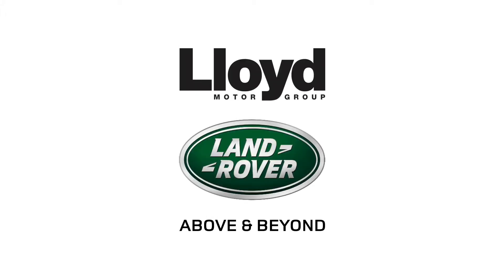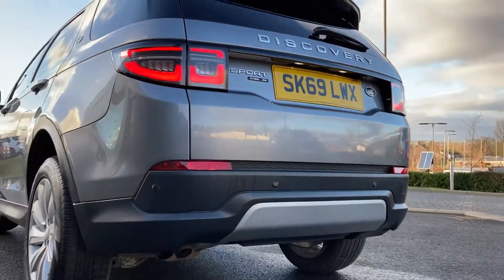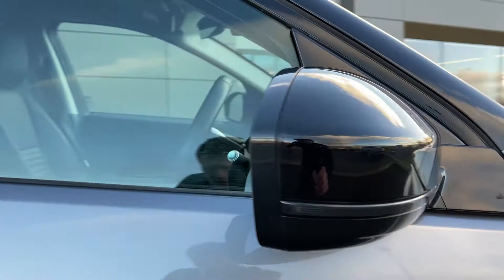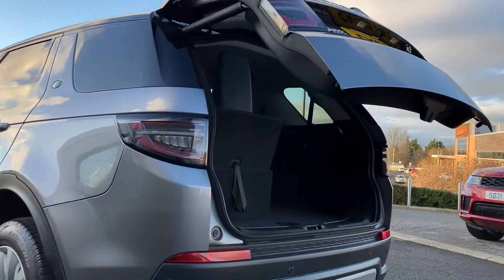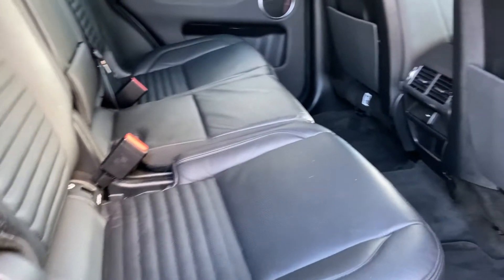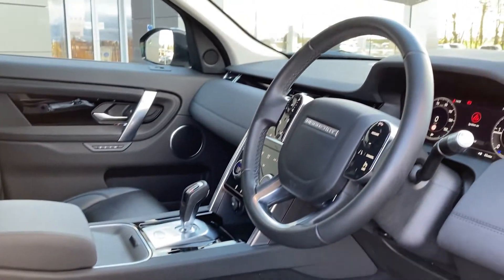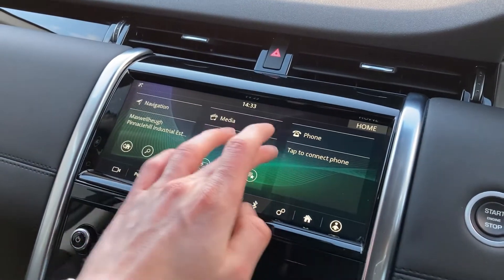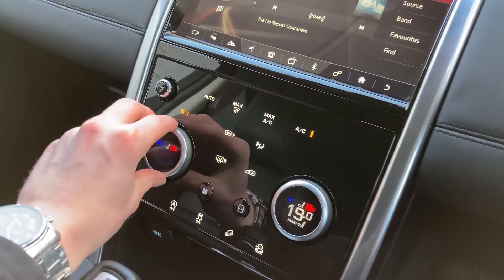LAND ROVER DISCOVERY SPORT 2 0 D180 SE 5dr Auto SK69 LWX Lloyd Land Rover Kelso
Here at Lloyd Land Rover Kelso we have this DISCOVERY SPORT 2.0 D180 SE 5dr Auto finished in Metallic Eiger Gray Exterior Paint with Ebony Interior Trim and 19" 10 Spoke Silver Alloy Wheels. This well-equipped SE model matches superb versatility with class leading comfort and performance delivering a Premium Compact SUV tailor made for active family life. Stand out features include: Premium LED Headlights, Terrain Response 2, Rear Camera, Bluetooth Connectivity, Satellite Navigation and more! New in September 2019, this Discovery Sport has a FULL SERVICE HISTORY. As with every Approved Land Rover, this car will go through a strict 165 multi point inspection from our Land Rover trained technicians and comes with a 12 Month Unlimited Manufacturer's Warranty with EU/UK Roadside Assistance to give you confidence in buying a used approved Land Rover. Supporting you from test-drive, part exchange valuation, selecting a finance package through to purchasing your dream vehicle, our dedicated and friendly sales team are with you every step of the way.